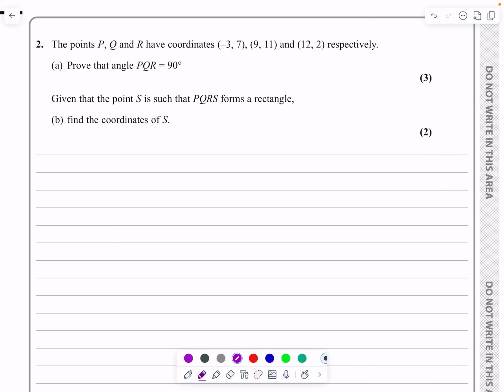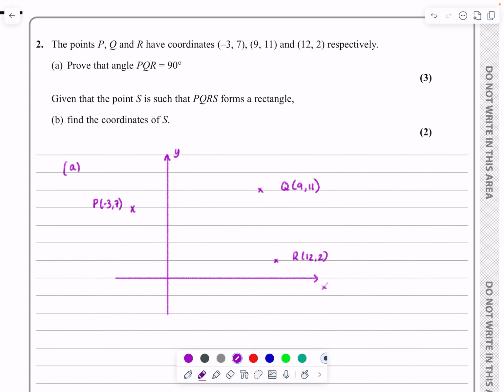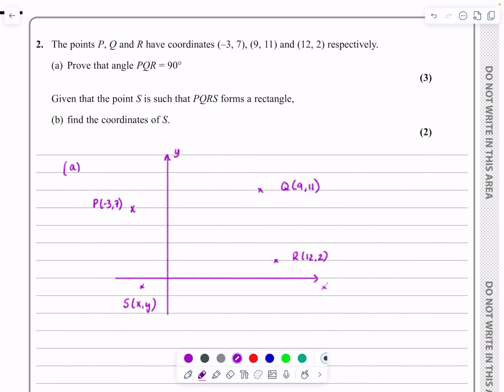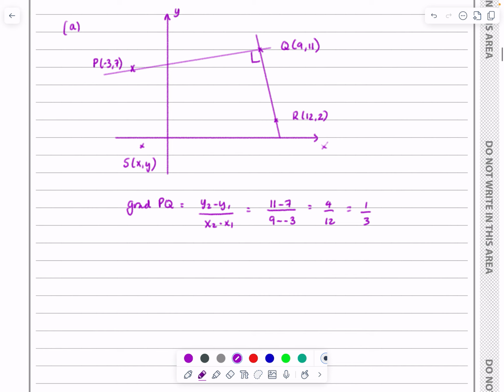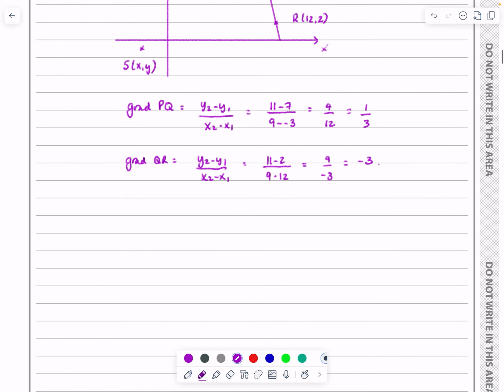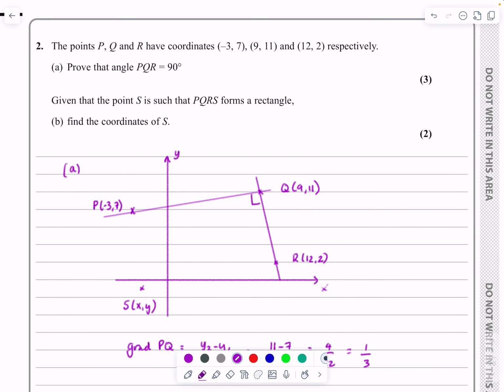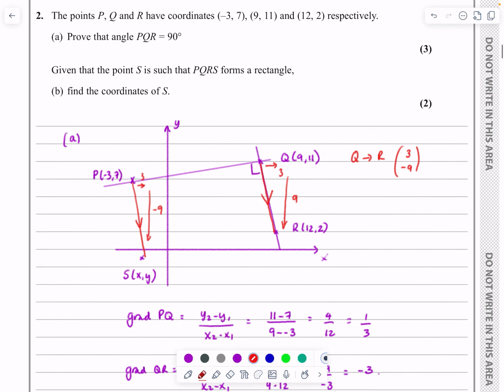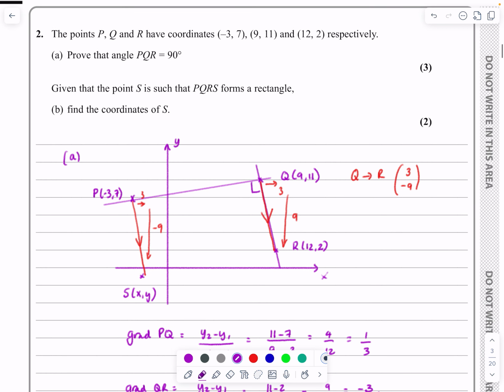IAL, Edexcel, Jan 2023, P1, Q2, Straight Line Graphs, Parallel and Perpendicular Lines, WMA11/01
IAL, Edexcel, Jan 2023, P1, Q2, Straight Line Graphs, Parallel and Perpendicular Lines, Nick Peters, WMA11/01